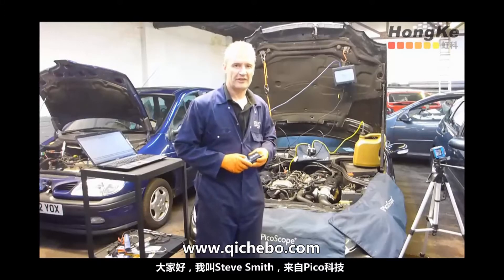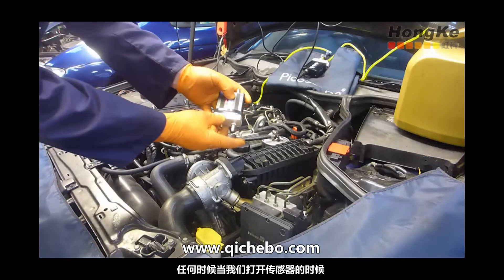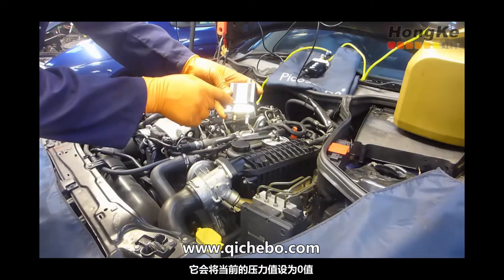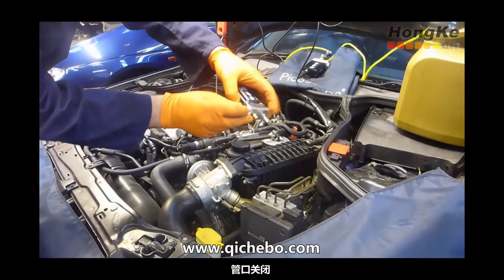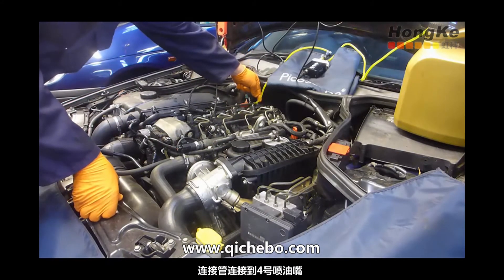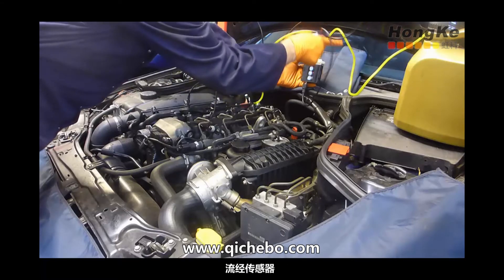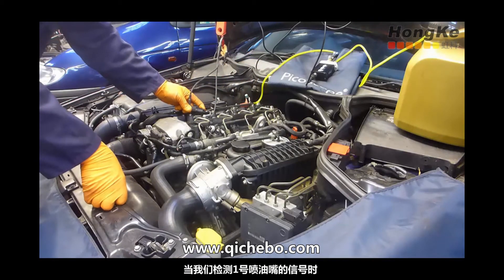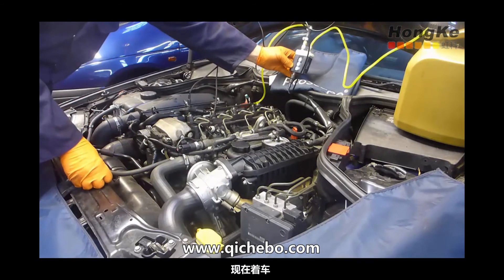【Pico WPS 壓力診斷】梅賽德斯噴油嘴回油測試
本視頻將利用壓力傳感器進行噴油嘴回漏測試

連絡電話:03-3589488